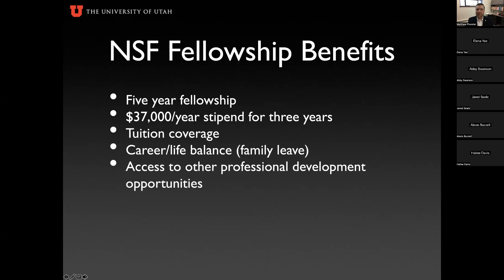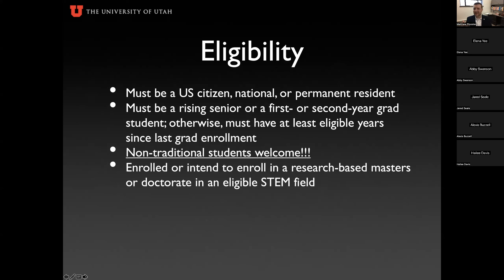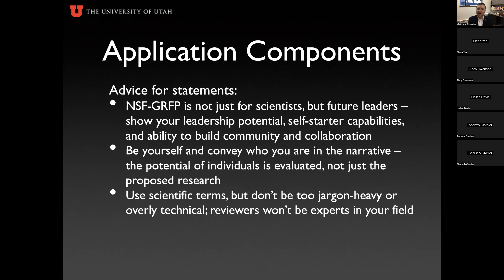NSF-GRFP general info session recorded April 26, 2023 | University of Utah Graduate School